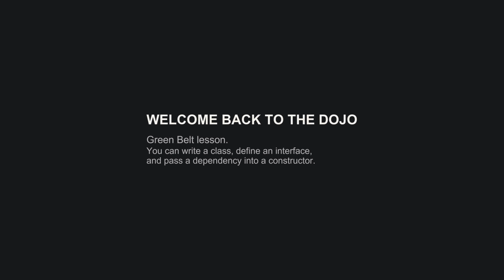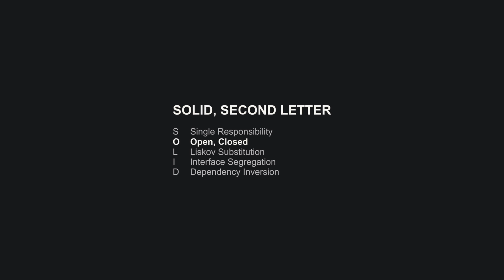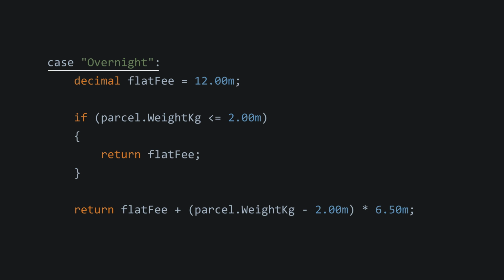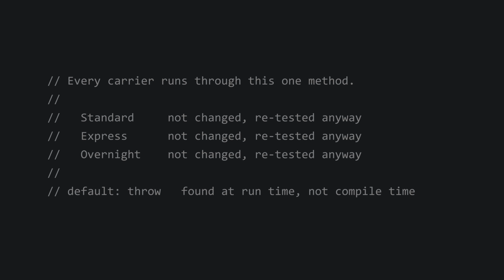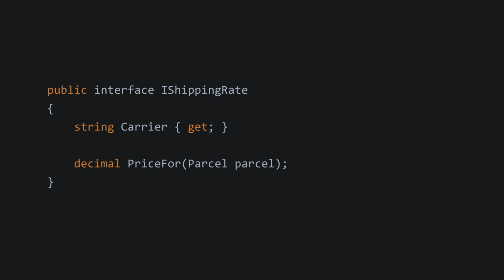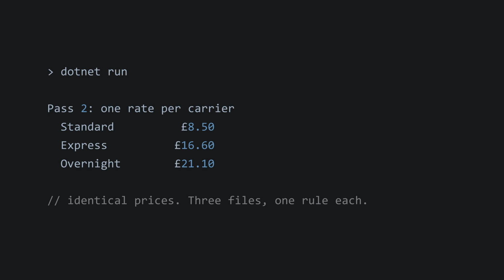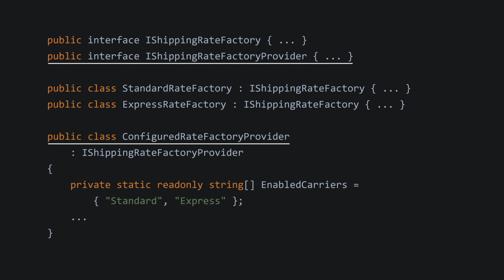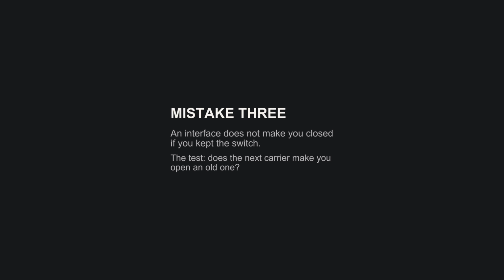Open/Closed Principle in C#: Extend Without Editing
🟩 Green Belt lesson. A switch that grows a case every time the business adds something is a file you have to keep reopening, and every reopen puts working code back in the test plan. Learn how to find what actually varies, put a seam in front of exactly that, and know when a seam costs more than it saves.

In this lesson you'll see, step by step:
• Why editing a working method to add a case is the expensive part, not the hard part
• Open for extension, closed for modification: what each half of that actually means
• Replacing a carrier switch with one interface and one small class per carrier
• The payoff: adding the next carrier is a new file, and nothing that worked is opened
• When NOT to add a seam: guessing at what might vary builds a factory nobody needed

⏱ CHAPTERS
0:00 Welcome, and what this lesson assumes
0:27 Hook: the switch that keeps growing
1:20 The drill and its bits
1:52 Open for extension, closed for modification
2:43 The violation: one switch, every carrier
5:27 Why this matters
6:16 The refactor: a seam, and a bit per carrier
9:28 The payoff: a new carrier is a new file
9:54 The boundary: when a seam costs more than it saves
11:43 Mistakes and solutions
12:53 Summary and this week's drill

From White Belt to Black Belt in C#.